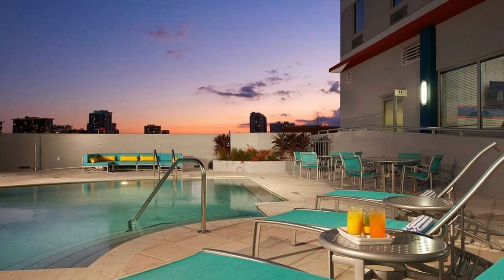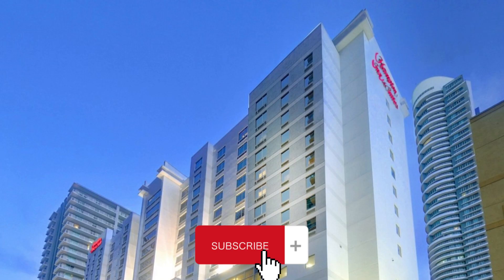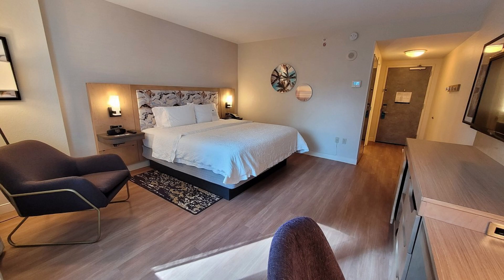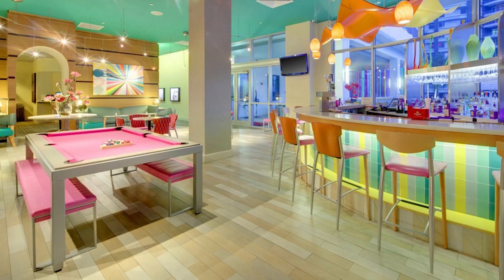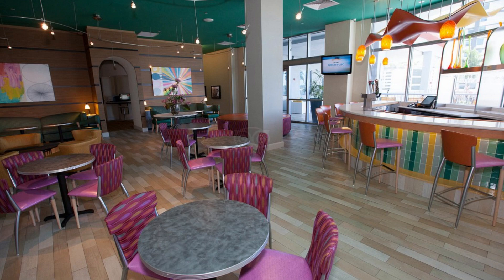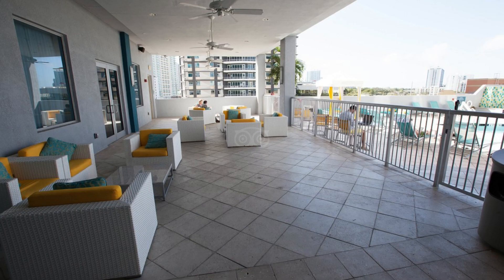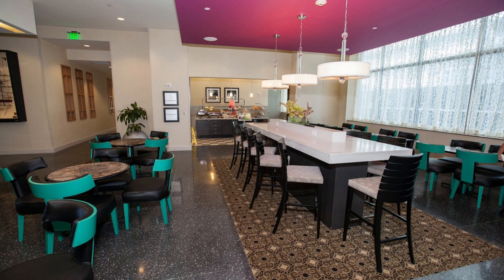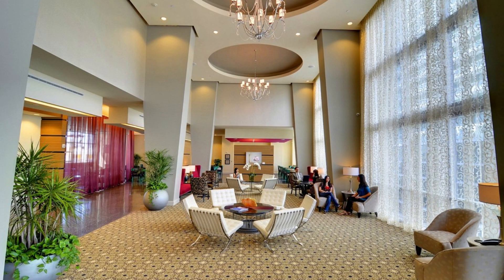Hampton Inn & Suites MiamiBrickell Downtown Hotel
Our boutique style Hampton Inn & Suites by Hilton Miami Brickell hotel in Miami Brickell-Downtown area combines urban design, eclectic mix, contemporary art collection, Brickell elegance with the best price for the business and leisure travelers coming to Brickell area. We are located within walking distance to Brickell Miami's global financial hub, within 1 to 3 blocks of over 30 of the best restaurants, cafes and bars in the area, shopping and entertainment is within 1 to 3 blocks from our hotel. Half-block from our front door, the FREE MetroMover expands our guests' convenience zone to all of downtown Miami providing easy access to Bayside Marketplace, AmericanAirlines Arena, and Adrienne Arsht Center for the Performing Arts, and the FREE Miami Trolley stops only a couple blocks from us at Mary Brickell Village providing easy access to Bayside Marketplace, American Airlines Arena, and Adrienne Arsht Center for the Performing Arts.